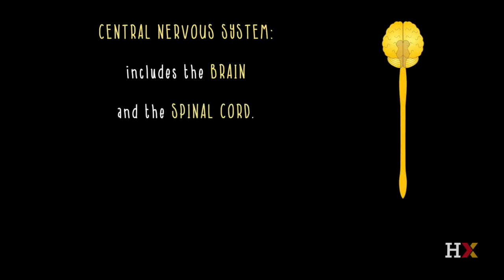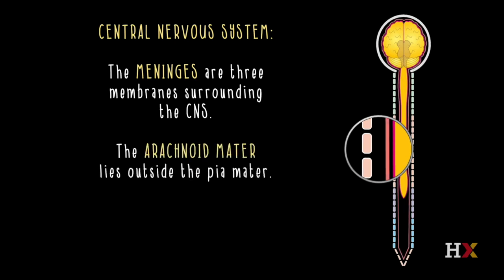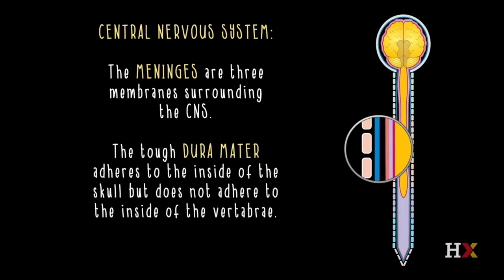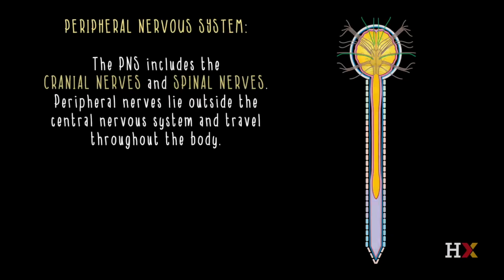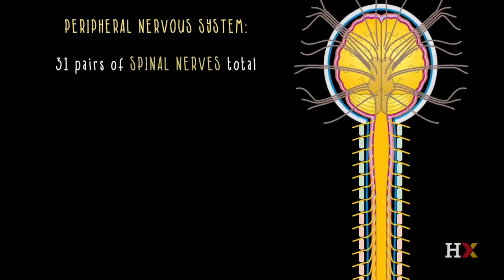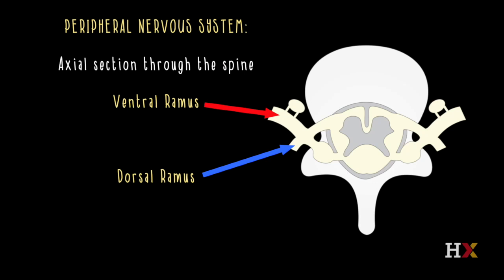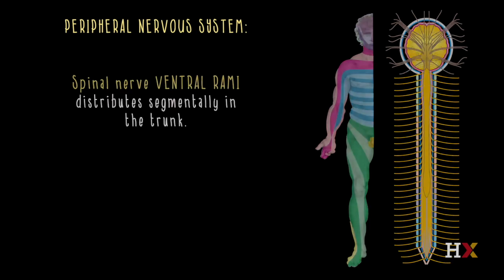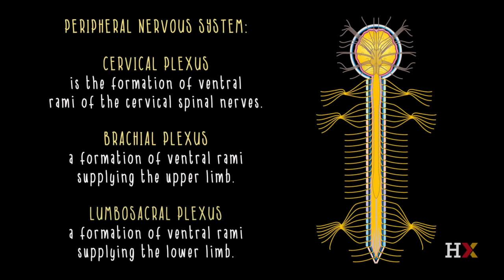32. | HARVARD X | ANATOMY COURSE